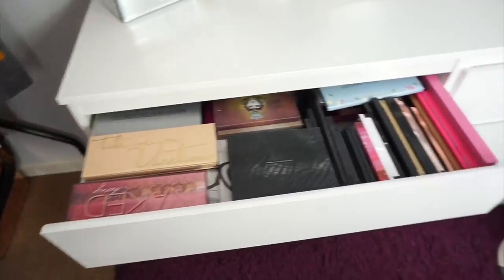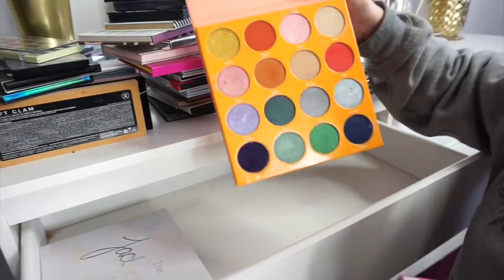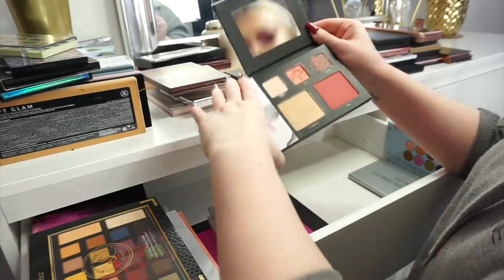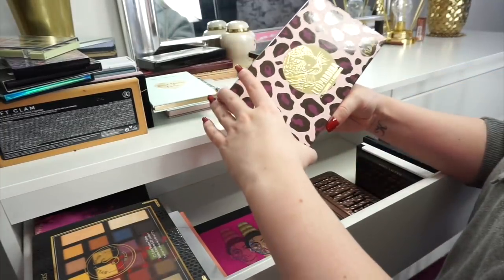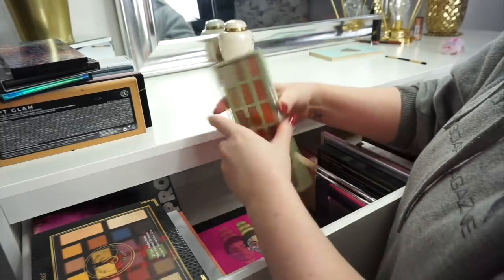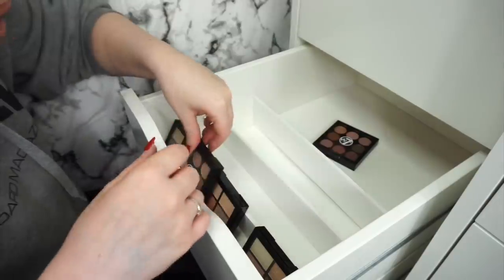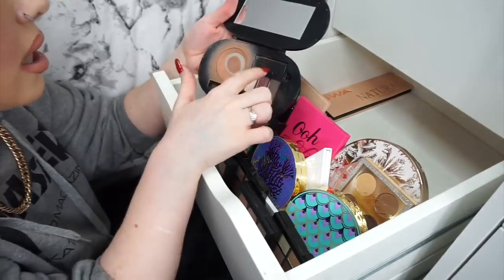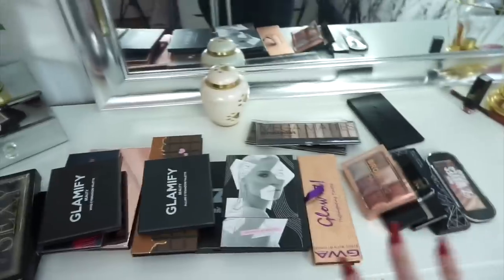MAKEUP DECLUTTER | Eyeshadow Palettes